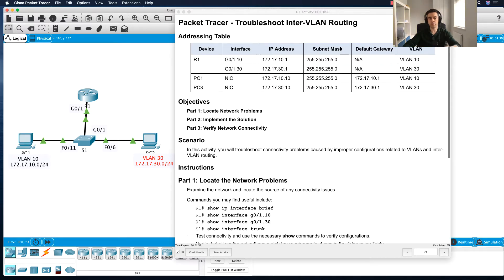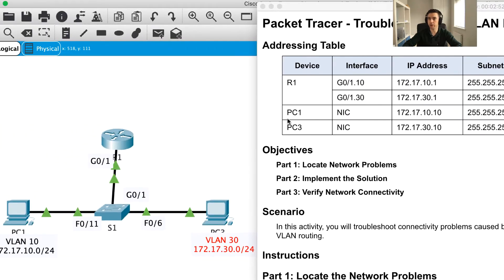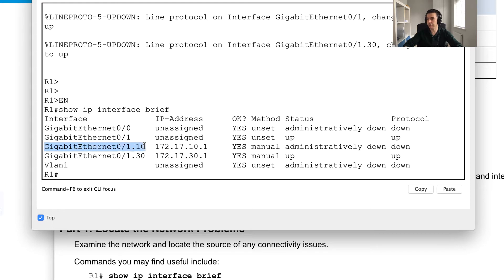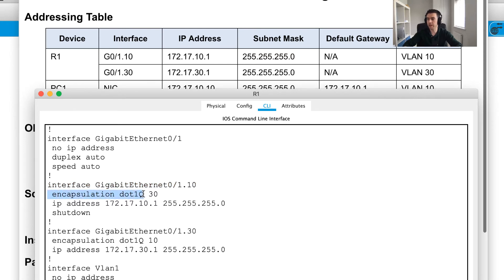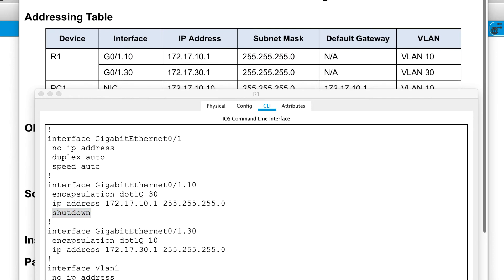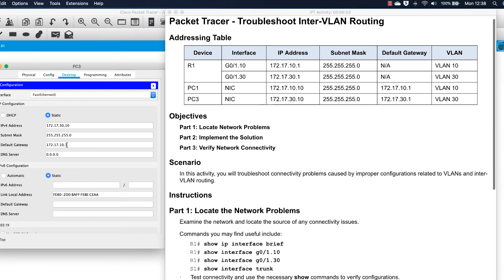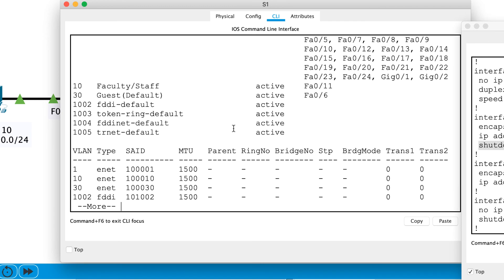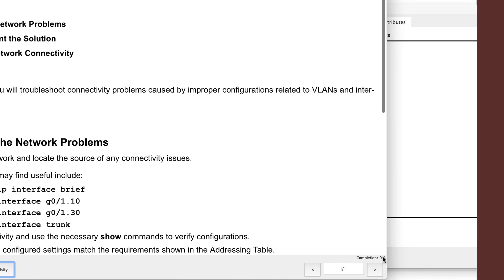Troubleshooting Inter VLAN Routing Part ONE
Using Cisco Packet Tracer to troubleshoot Inter-VLAN routing using a layer 3 router. Understanding the IEEE 802.1Q tags. Identifying issues with PC default gateway addresses and identifying sub-interfaces shutdown on the router.

To give this a try yourself, please download the exercise and solution